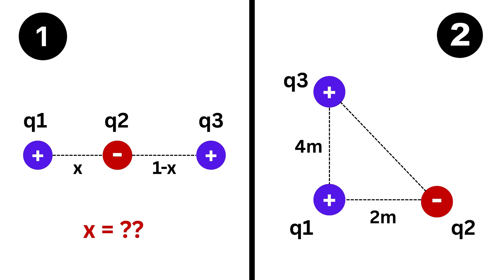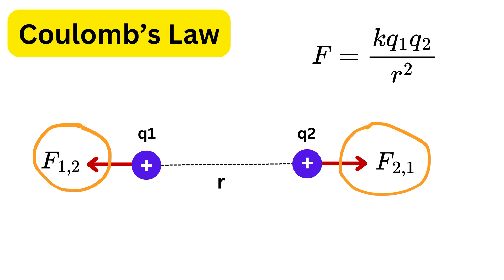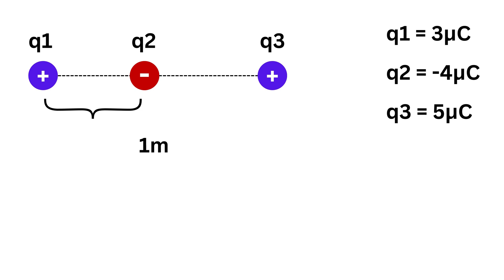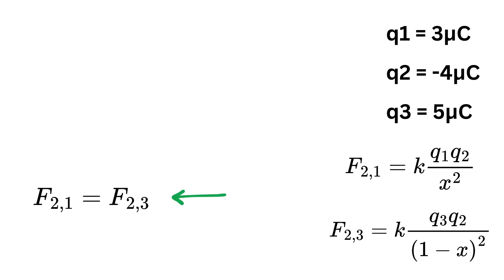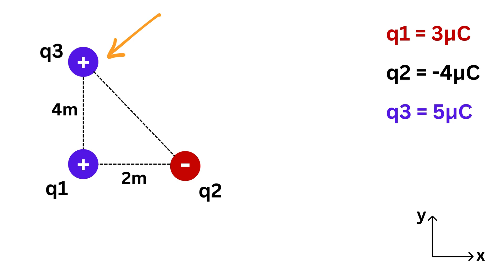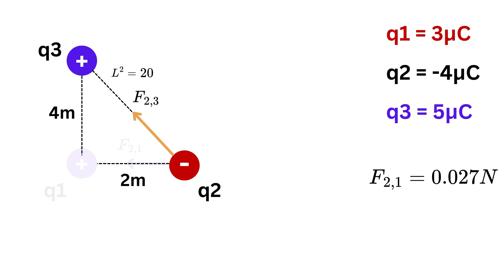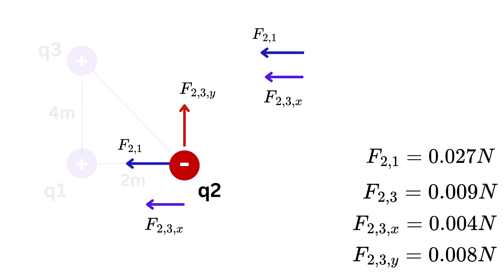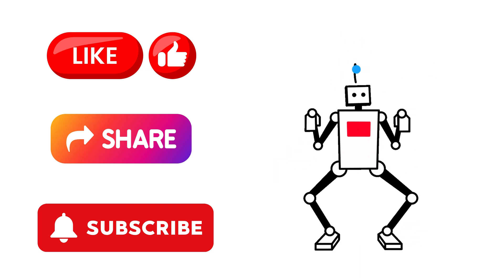How to Solve ANY Coulomb's Law Problem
Coulomb's Law | Newtons Law | Electrostatics | Kinematics | BASIC Math Calculus – AREA of a Triangle - Understand Simple Calculus with just Basic Math! Calculus | Integration | Derivative | You should learn this trick | Find Square root of a Number | Math Olympiad | Harvard University Entrance Exam | Hard Geometry Exam Question | Only 1% of Students Got this Math Question Correct | Math Tricks

If you're reading this, drop a comment using the word "Newton Rocks". Have an amazing day, you all are awesome!